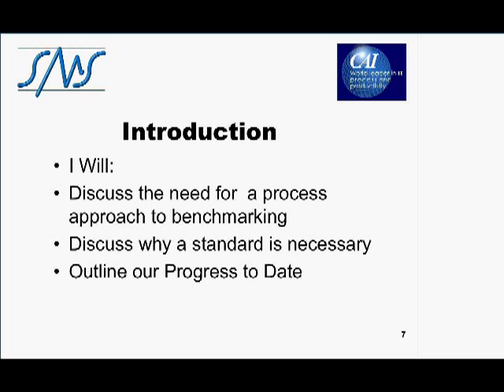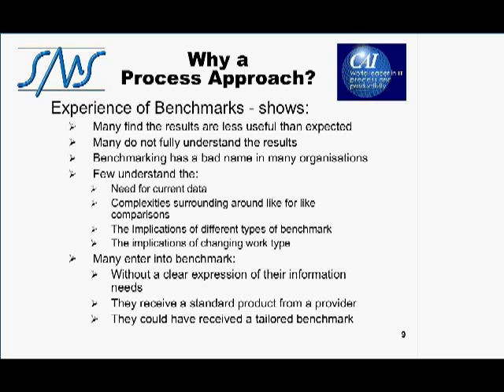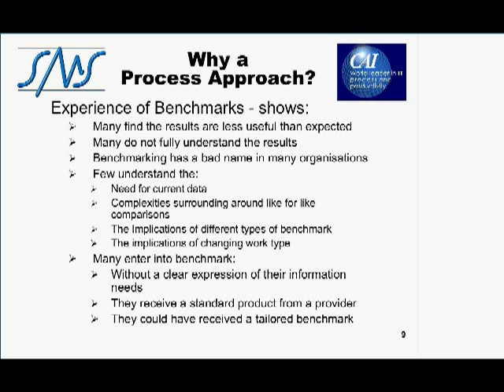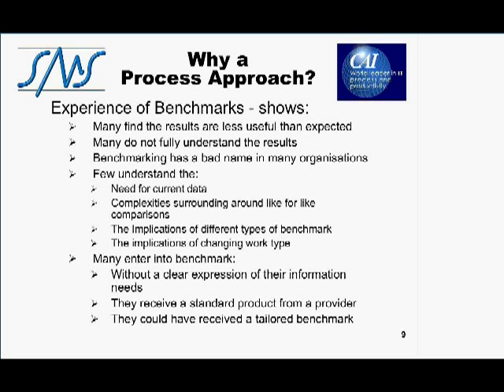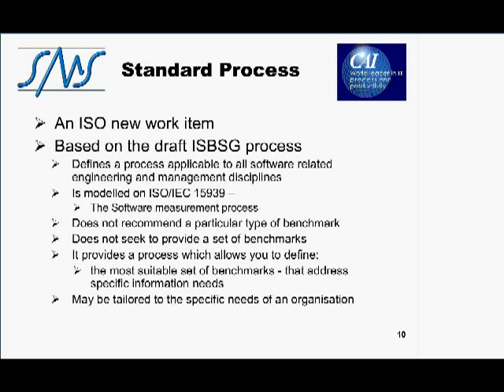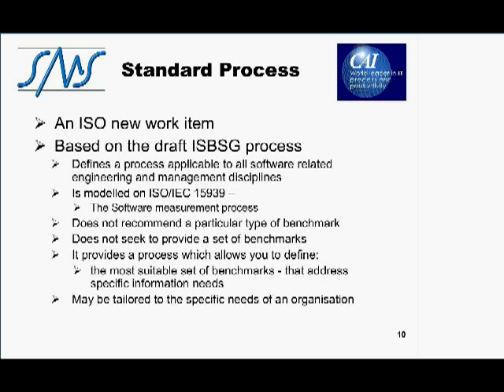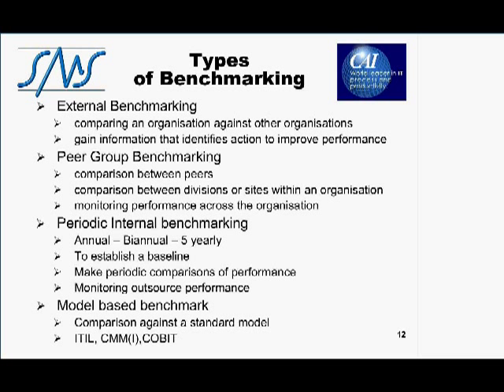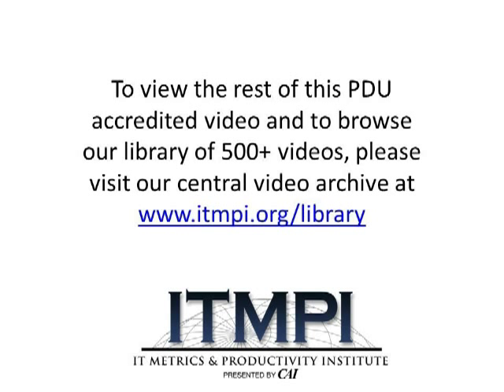A Process Approach to Benchmarking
Organizations that have carried out benchmarking exercises, have found that in many cases the experience is less than satisfactory. In this webinar, Tony Rollo will explain how the use of a process based approach can ensure that the requirements of the organization are clearly expressed and understood by the benchmark provider as well as the staff of the organization being benchmarked.

ABOUT THE PRESENTER:
Dr Anthony (Tony) Rollo has worked and taught in the field of software engineering since 1973, and is currently a non-executive Director of SMS. He is an expert in estimation & cost modeling with extensive experience of all three ISO-standard Functional Size Measurement methods. Tony is a contributor to the COSMIC Metrics Practices Committee, and is a Certified Function Point Specialist in both IFPUG and Mk II Function Point Analysis. He has a strong background in structured programming, analysis and design, both from the practical and academic viewpoints. Tony is a specialist in Performance Benchmarking and Lead Author of the International Software Benchmarking Standards Group's Standard Benchmarking Process. He is also a member of the SEI's Performance Benchmarking Consortium. Tony has extensive experience in the practical implementation of Process Improvement and Software Measurement. He has performed process assessments based on the SEI's Capability Maturity Model and provided support to organisations re-engineering their software development processes. He has conducted supplier capability assessments against the CMMI® and elements of P-CMM. Tony has presented introductions to the CMMI in both Russia and the USA, and has been invited to speak at the Chinese Software Process Improvement Conference (SPIN) in Beijing, China, during 2008.